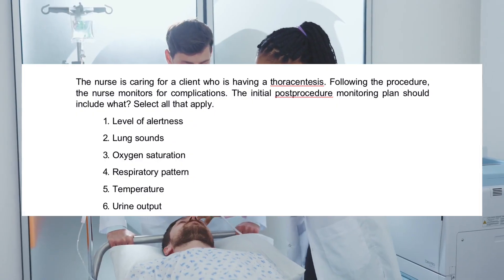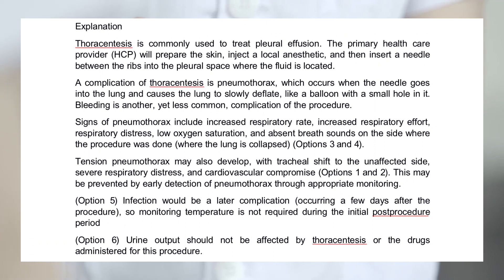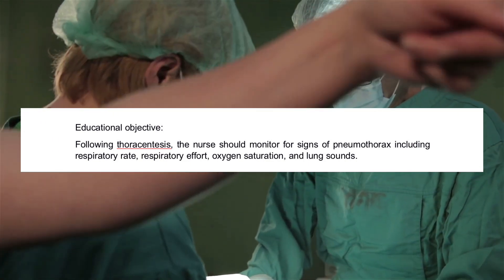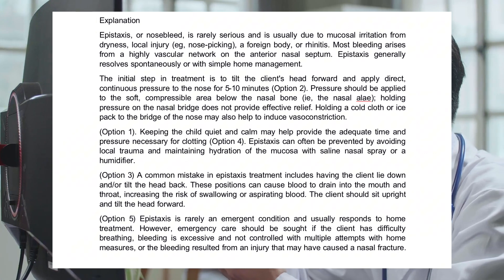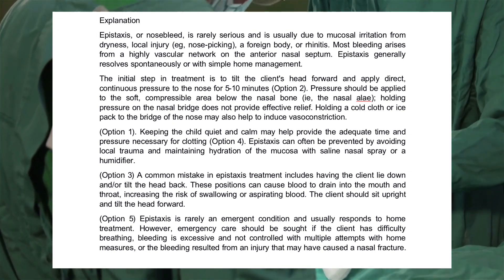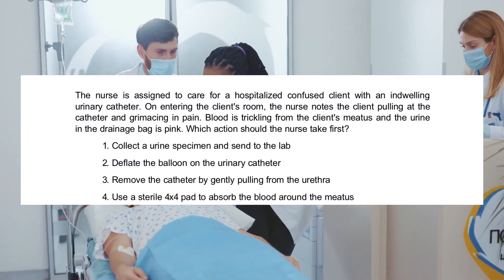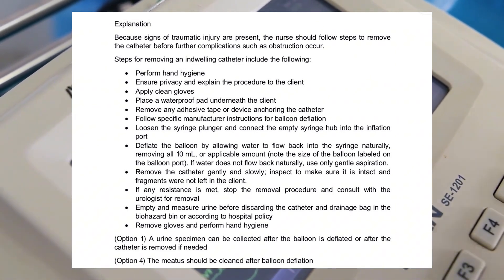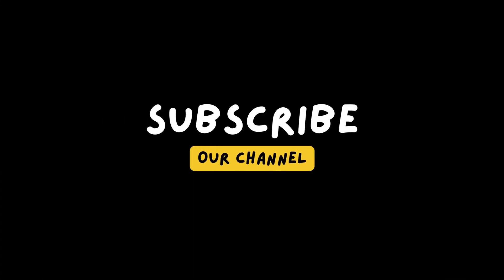FREE NCLEX QUESTIONS (UWORLD 2024) l RN DAILY DOSE